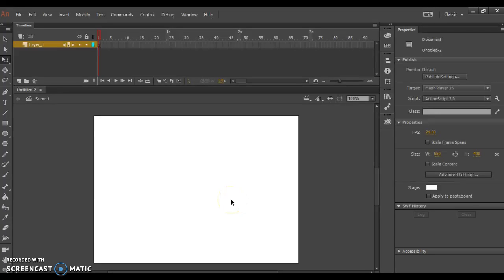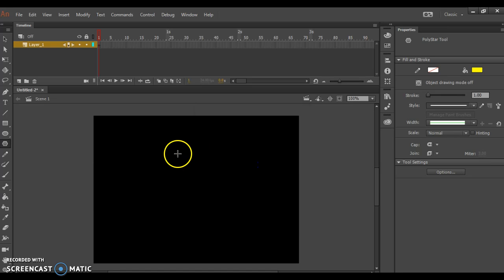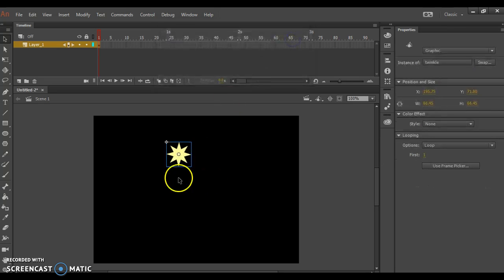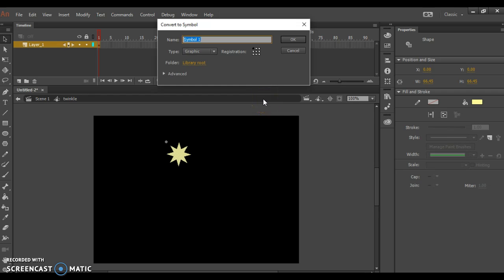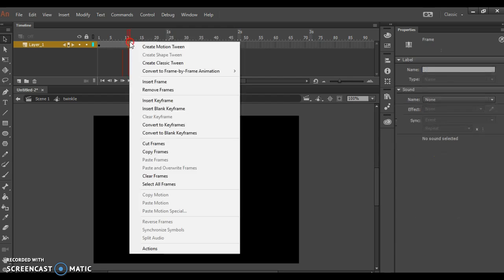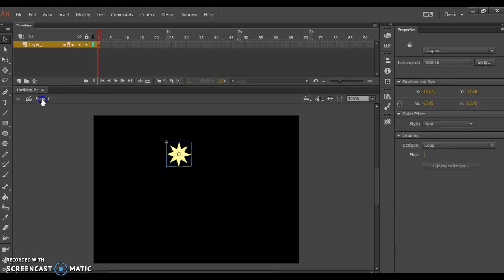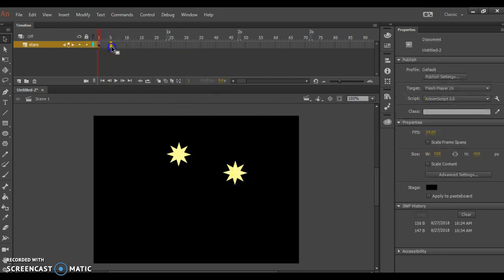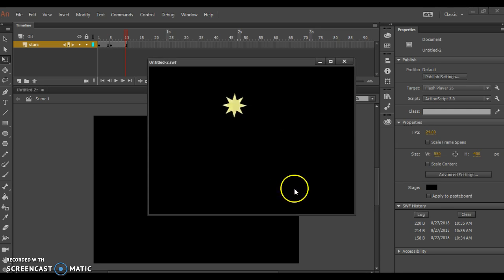Animate-Using Movie Clips